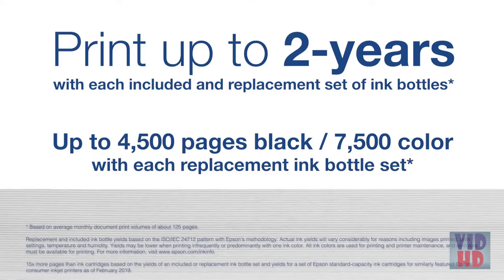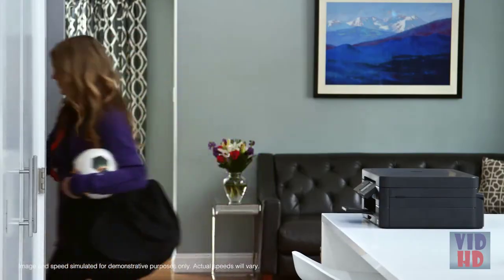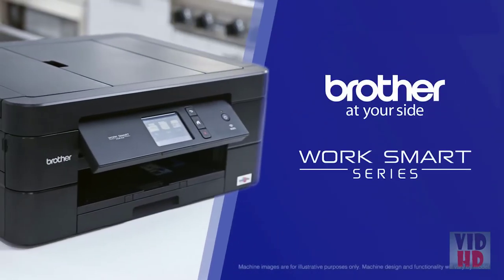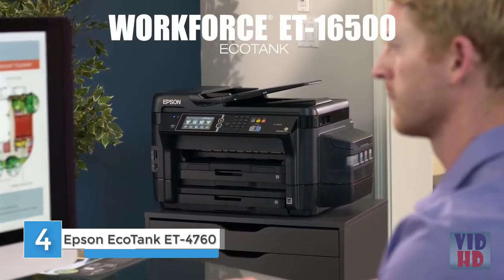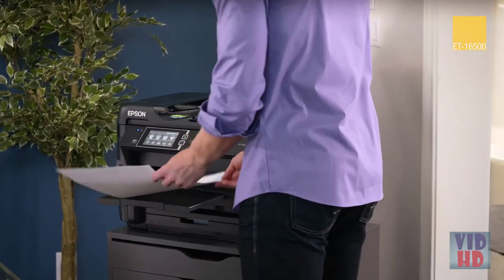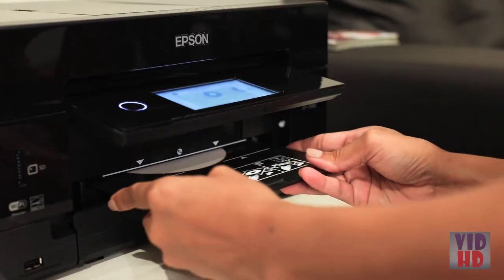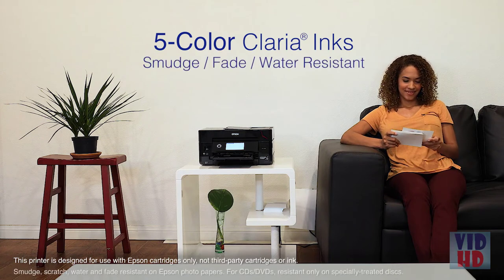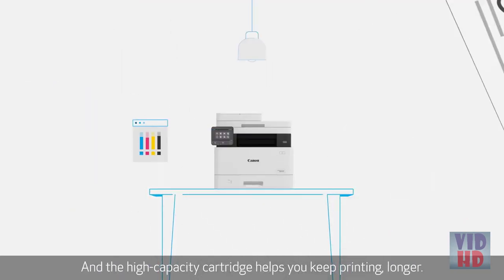BEST ALL IN ONE PRINTERS 2021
The Best All-in-One Printers for 2021 listed in this video:

✔ 1. Epson EcoTank ET-4760

✔ 2. Epson EcoTank ET-2720

✔ 3. Brother All-in-One MFC-J491DW

✔ 4. Canon Image CLASS MF269dw

✔ 5. Epson EcoTank Pro ET-16650

✔ 6. Epson Expression Premium XP-7100

✔ 7. Canon Imageclass MF445dw

✔ 8. HP ENVY 6055 All-in-One Printer

✔ 9. HP ENVY Photo 7855 (K7R96A)

✔ 10. Canon G7020 All-In-One Printer

Buying guide for BEST ALL-IN-ONE PRINTERS
One of the most important challenges when creating a correct workspace is maximizing efficiency. There are dozens of the way to accomplish this – purging junk, designating locations for things, using planners – but one among the foremost effective methods is consolidation. If you'll get employment through with one tool rather than three, do that. That’s where the simplest all-in-one printers are available .

All-in-one printers, also referred to as multifunction printers, copy, print, and scan. Some even fax. Not only does this save room and add convenience to your workspace but all-in-one printers also reduce the value of energy, maintenance, and supplies.

These printers are available many forms: wired, wireless, inkjet, and laser. Wondering what you would like to understand to form a sensible purchase? Read our guide and determine . And when you’re able to buy, inspect our top picks for the printers we expect stand out from the gang .

Searches related to BEST ALL IN ONE PRINTERS

canon pixma tr8550 printer
best all-in-one printer for small business
best all-in-one printer for home use with cheap ink
best all-in-one printer for home use USA
best all-in-one laser printer
best budget all-in-one printer
best all-in-one printer for mac 2021